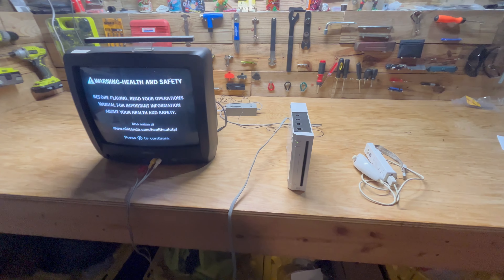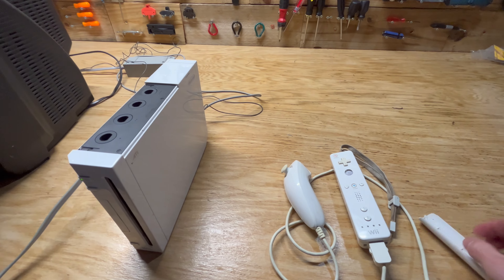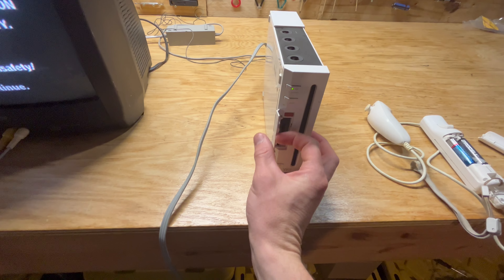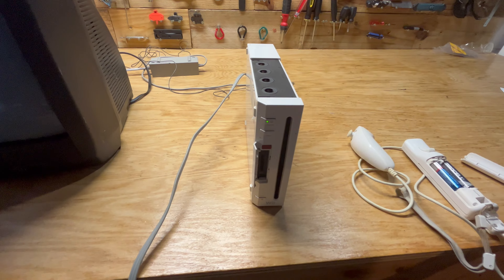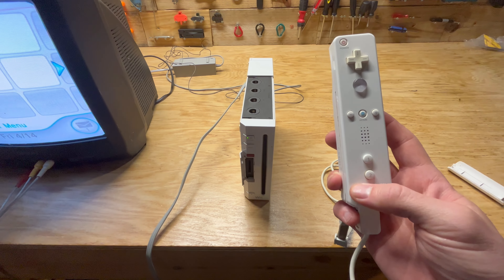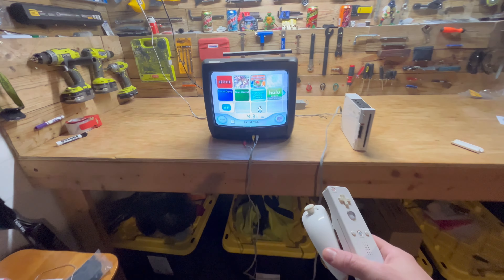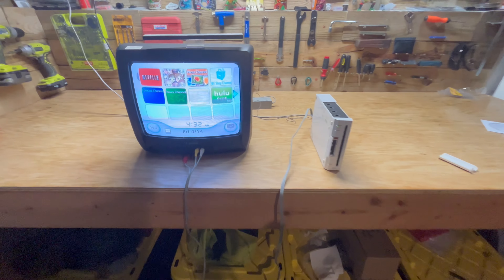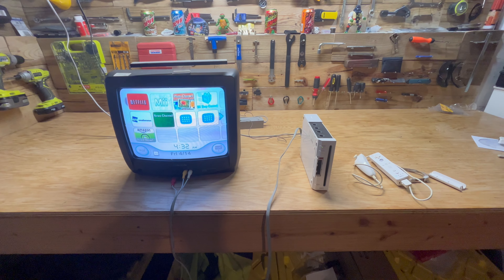How to Set Up Nintendo Wii Controllers! Easy Nintendo Wii Controllers Set-Up and Fix!